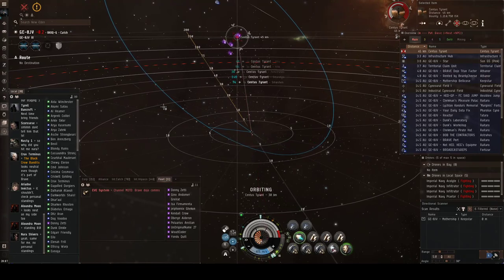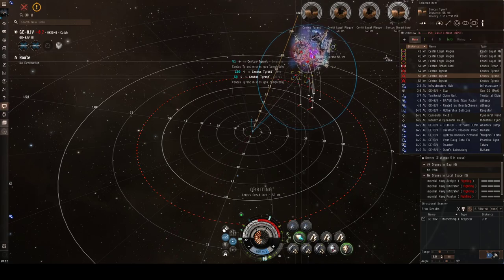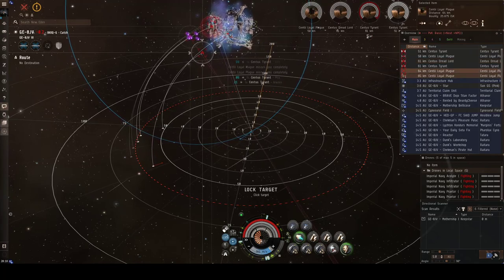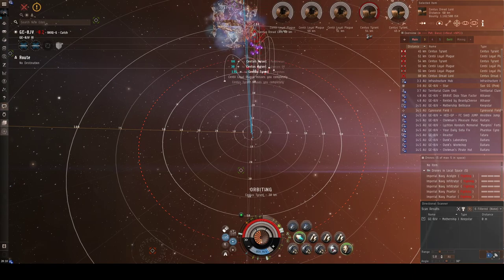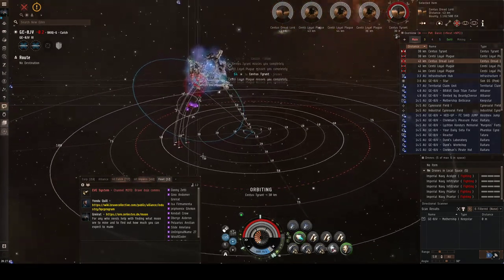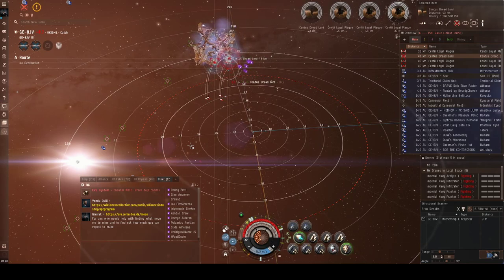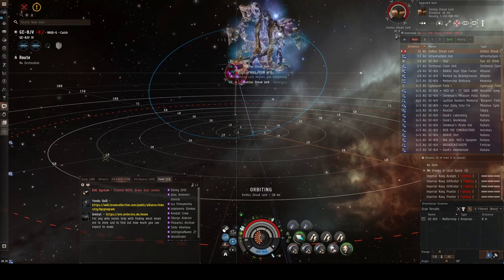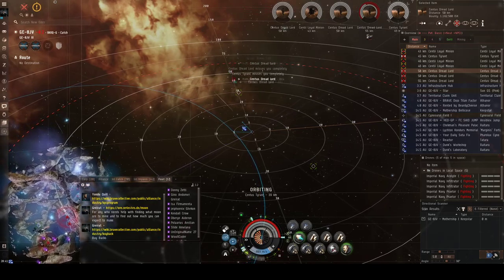War Time Industry - Yondu Quill - Eve Online - July 2020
Yondu Quill gives a class on doing industry during war times.

(Its audio only with someone playing Eve in background fyi)